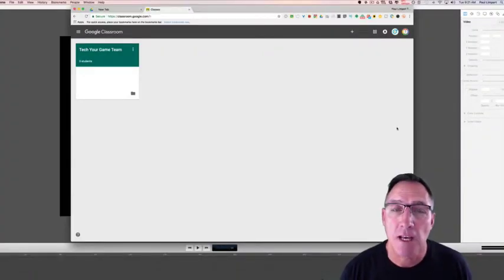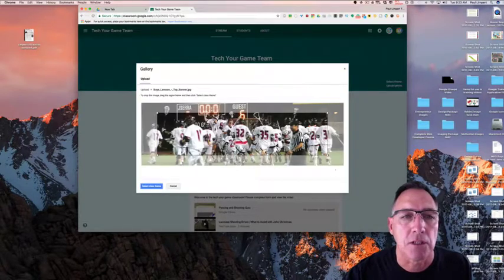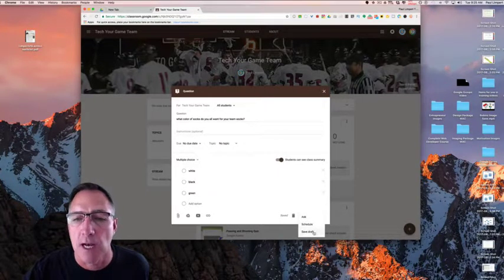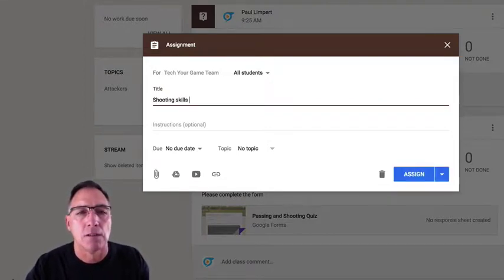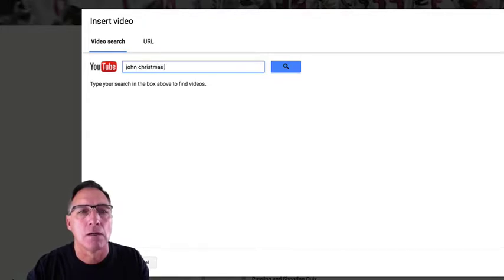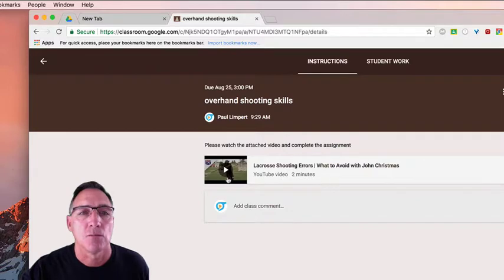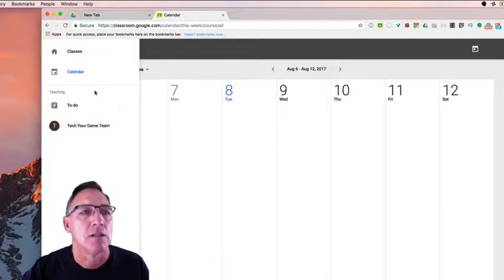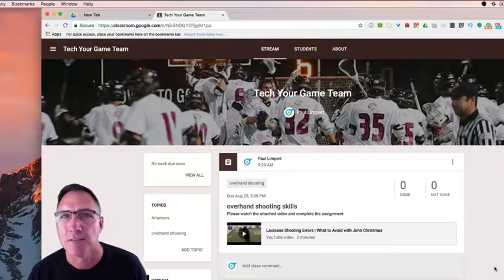Train your athletes in the Google Classroom-Part 2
In this video Coach Limpert describes how to use assignments and poll questions to train and evaluate your players.  He will explain the use of poll questions to get feedback and show you how to create assignments inside of Google Classroom.  The main benefit of Google classroom is its exclusivity.  Only your players and you can enter and view the training therefore you can keep your teams plays, drills, exercises, schedule and anything else you want to communicate between you and them without public exposure.  Parents can be incorporated into the classroom to view the activity but you control who is in it.  Come learn how to train your athletes offline using Google Classroom.